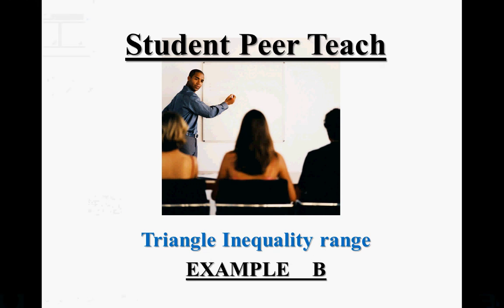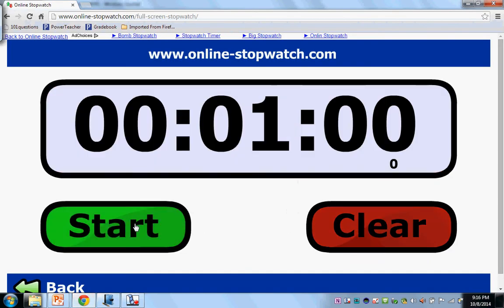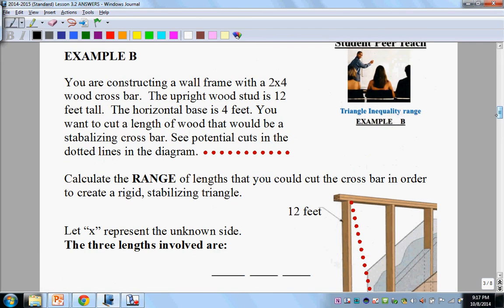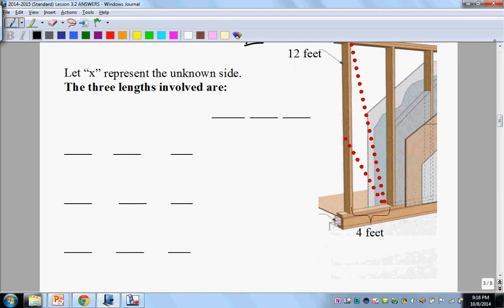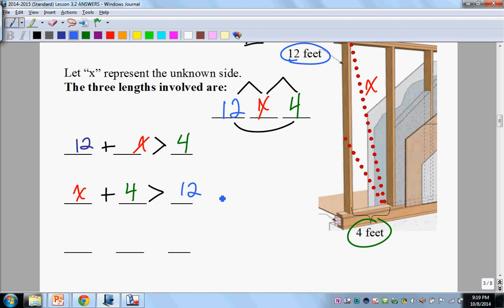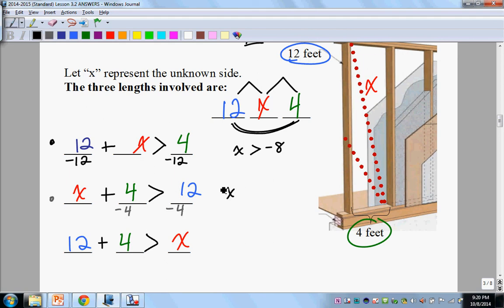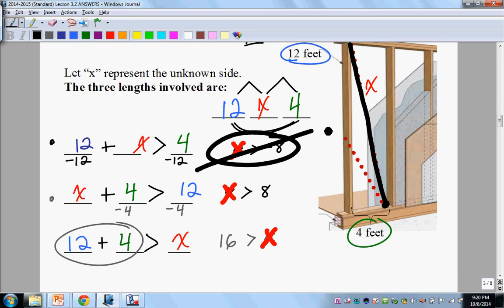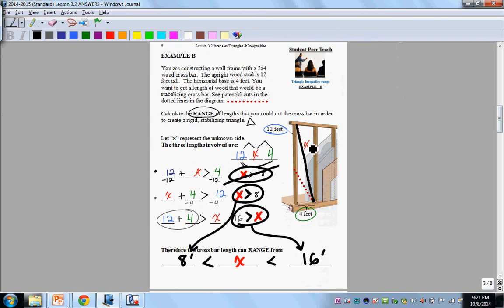Lesson 3 2 EXAMPLE B